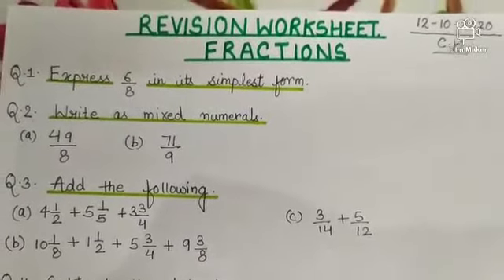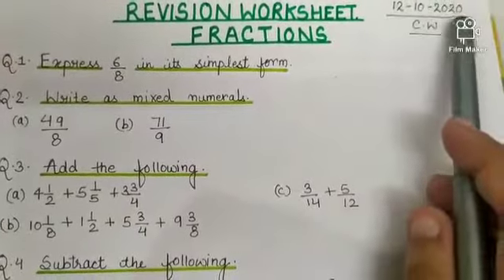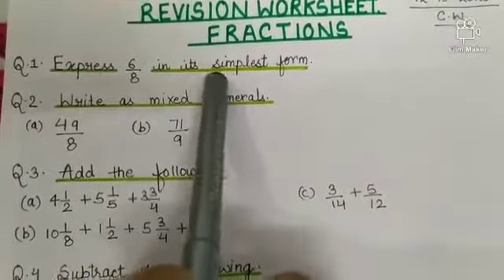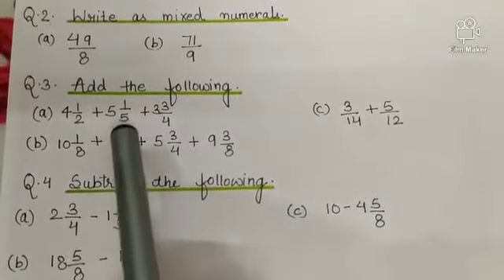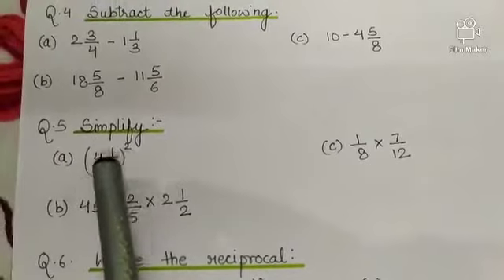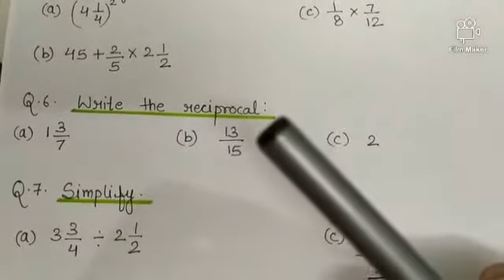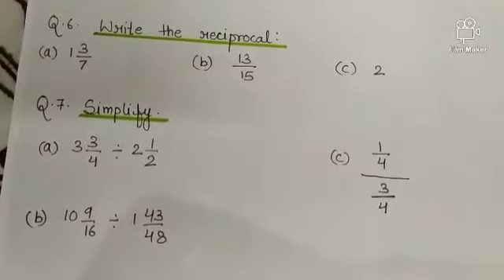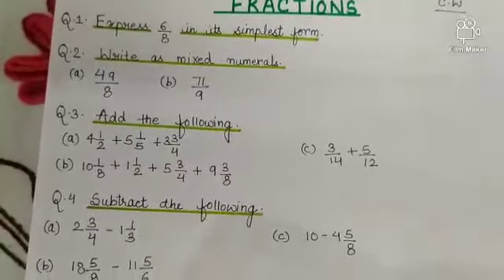Class 5 | Maths| Revision worksheet of chapter 4- Fractions